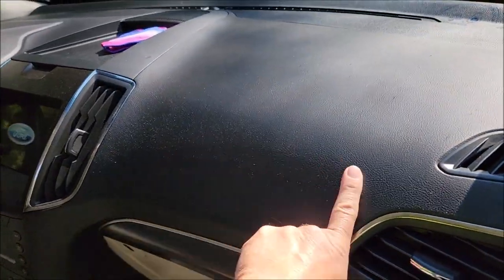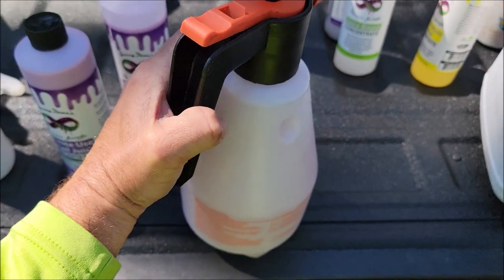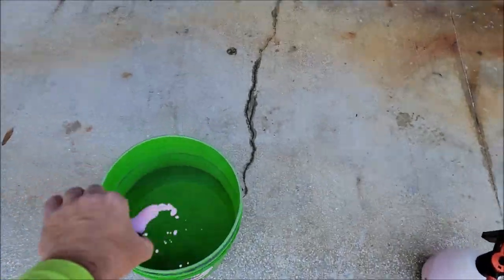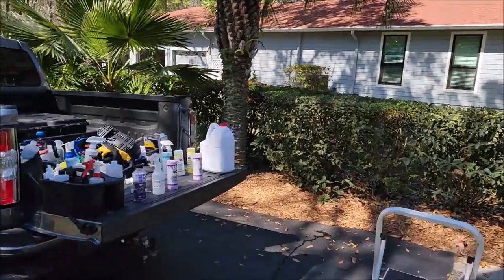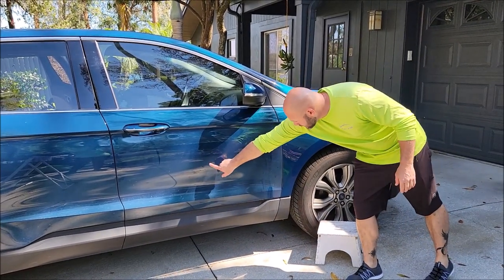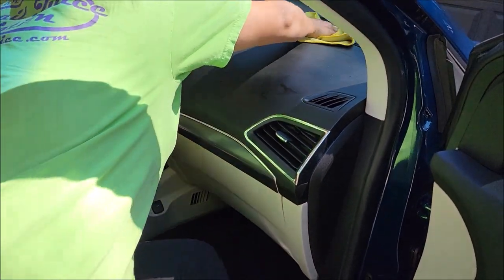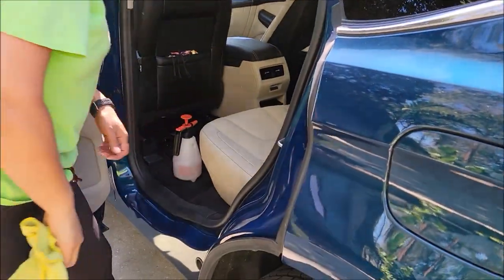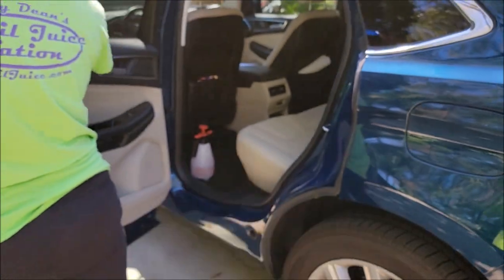THE LEGENDARY ORIGINAL INFINITE USE DETAIL JUICE - OFTEN IMITATED, NEVER DUPLICATED